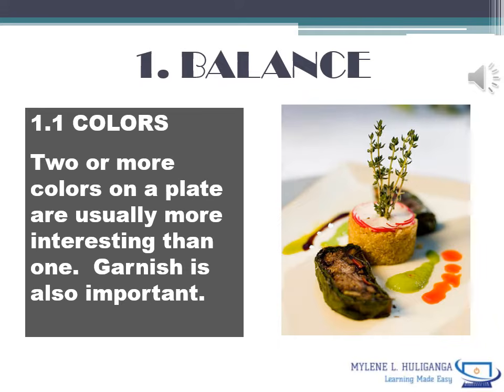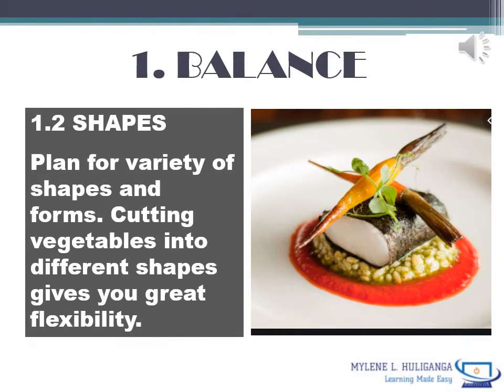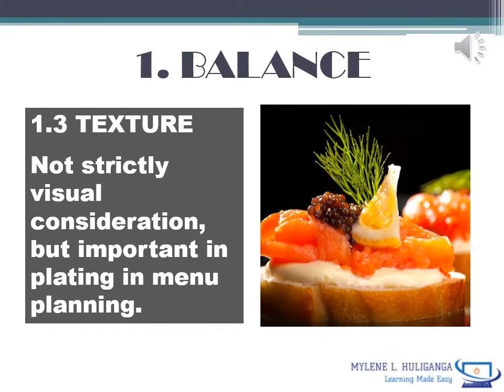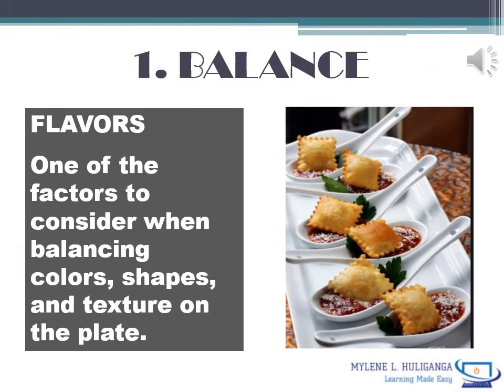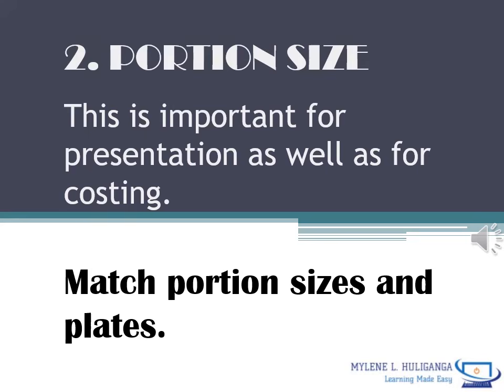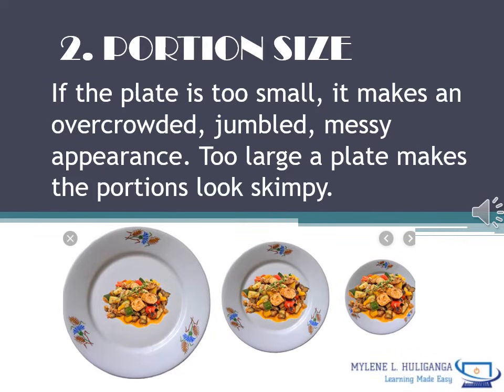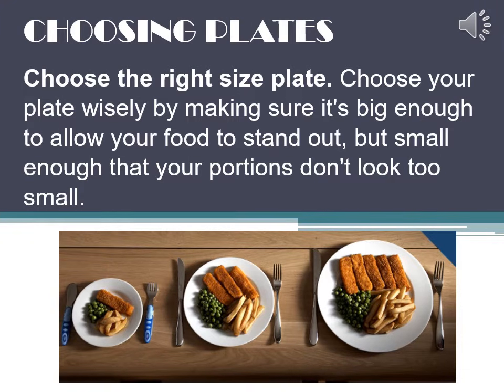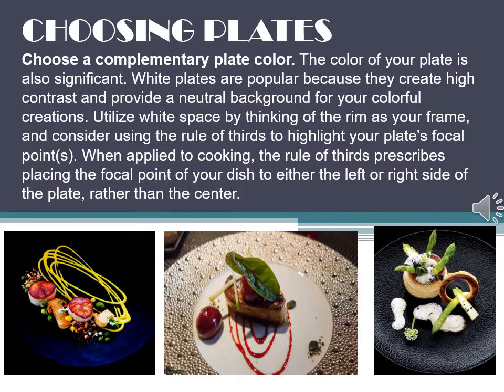TLE COOKERY 9 QTR 1, Lesson 2, LO 3 1, Fundamentals of Plating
TLE COOKERY FOR GRADE 9
FUNDAMENTALS OF PLATING
Food Presentation / Plate Presentation
Fundamentals of Plating